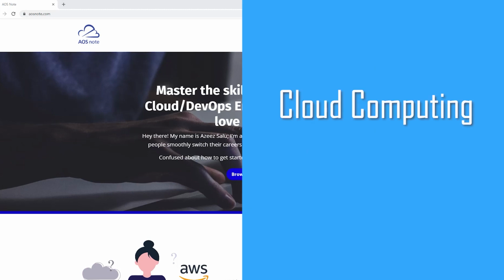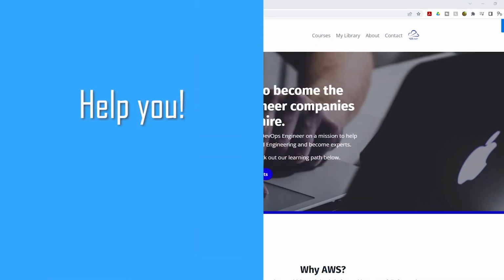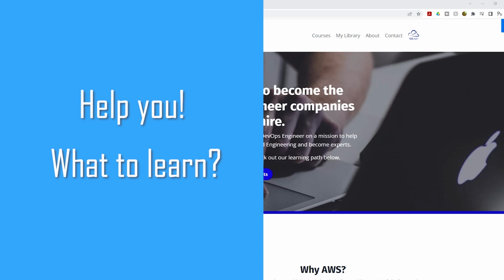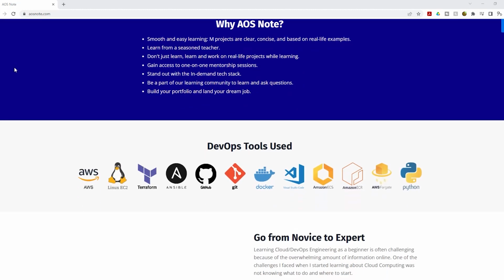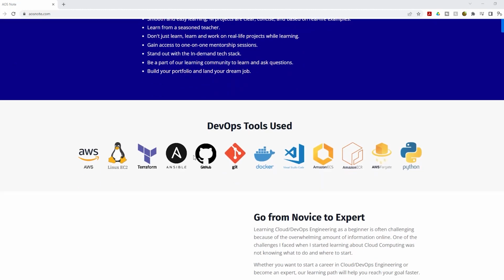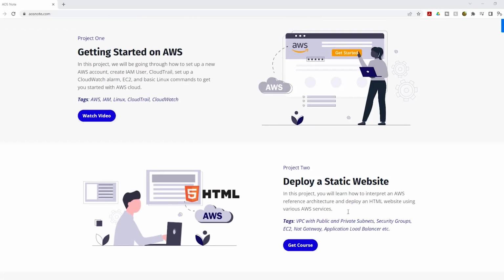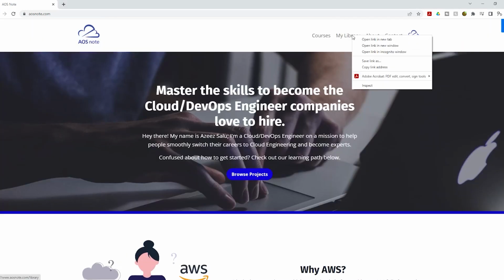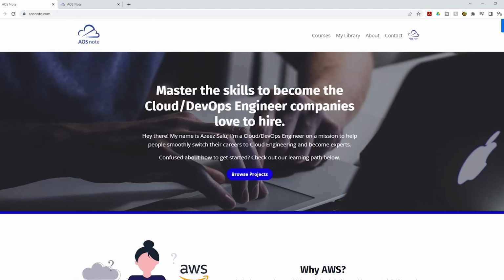Become an AWS Cloud/DevOps Engineer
Learning Cloud/DevOps Engineering as a beginner is often challenging because of the overwhelming amount of information online. One of the challenges I faced when I started learning about Cloud Computing was not knowing what to do and where to start.

Whether you want to start a career in Cloud/DevOps Engineering or become an expert, our learning path will help you reach your goal faster.

The engaging projects included in this course package will help you minimize this tedious process and help you stay focused on what you need to learn to become a Cloud/DevOps Engineer.

The course package includes technical projects for Cloud/DevOps tools such as Terraform, Git, GitHub, Docker, Amazon ECR, Amazon ECS, Ansible, VS Code, CloudFormation, and lots more that will teach you the intricacies of building projects in the AWS Cloud.